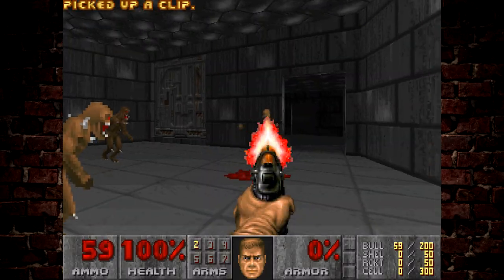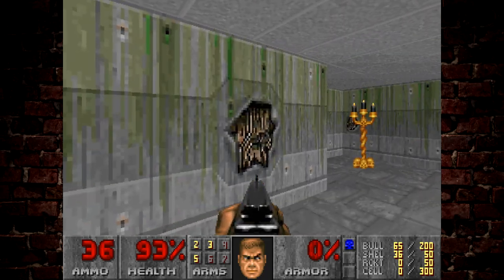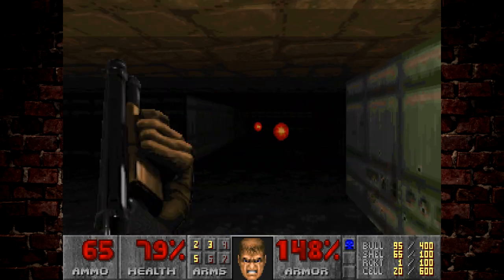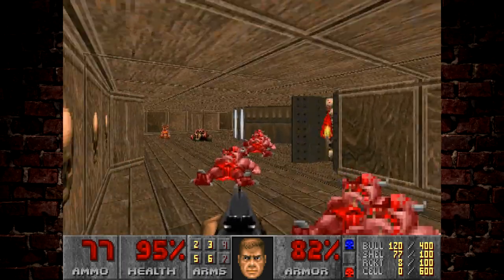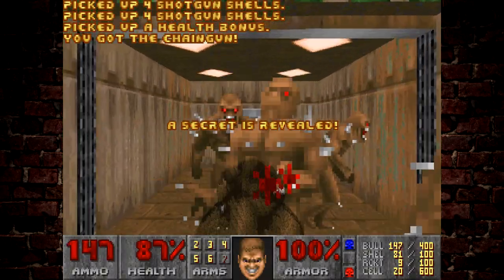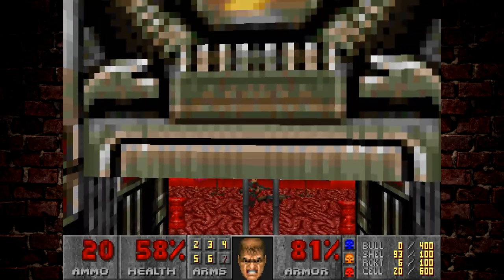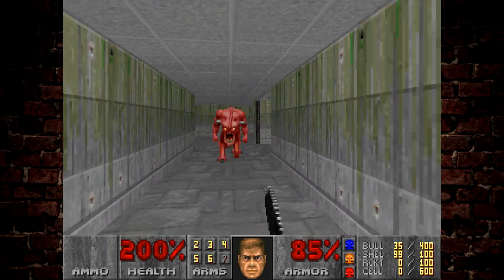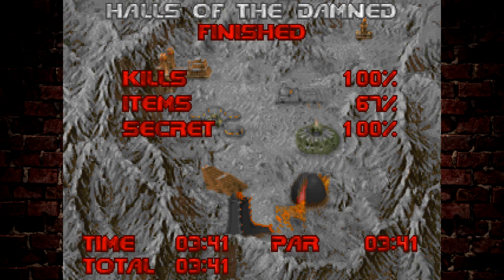Discussing Ultimate DOOM's Halls of the Damned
Halls of the Damned leaves a great impression on Ultimate Doom players.

I go through and discuss what I like about the level and why I think it's the best Shores of Hell level.

If you want to see me playing Doom on live stream. do be sure to check out my Twitch channel